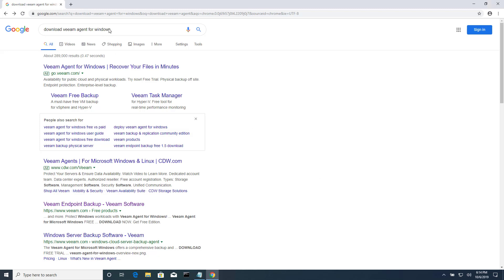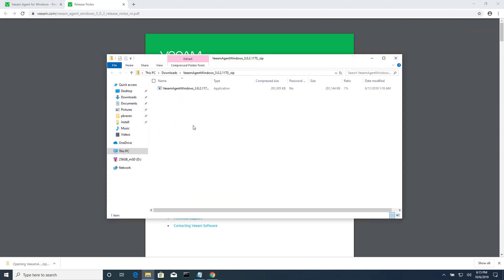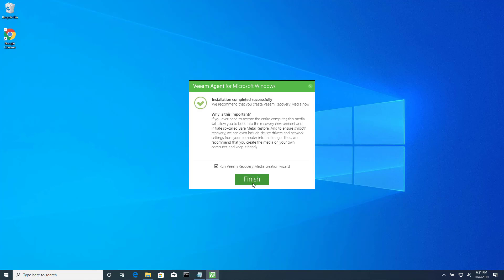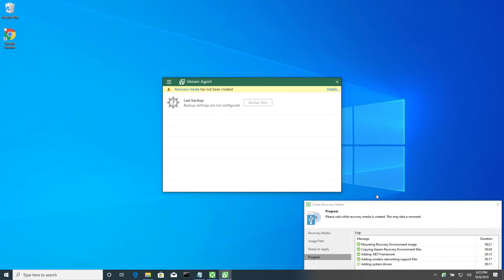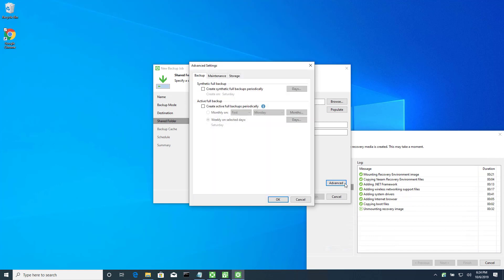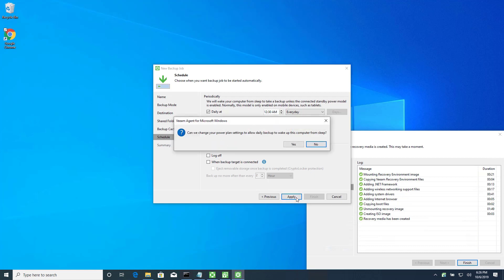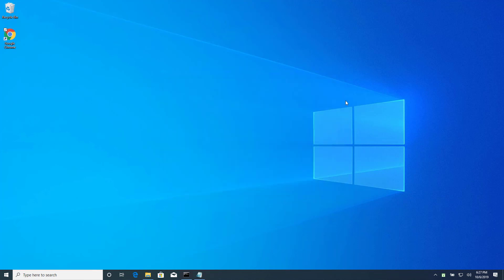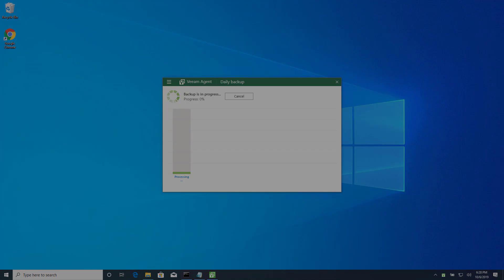Installing Veeam Agent for Windows 3.0.2 for Windows 10 May 2019 Update [version 1903]